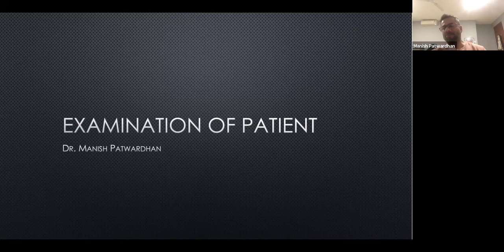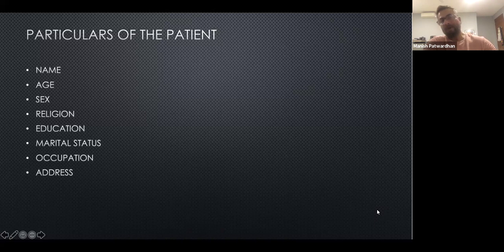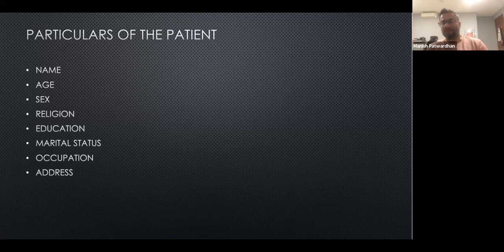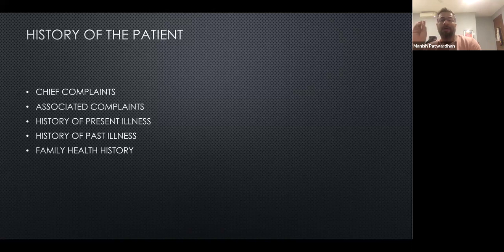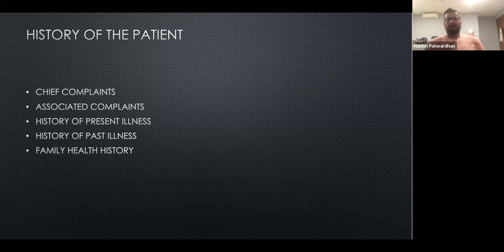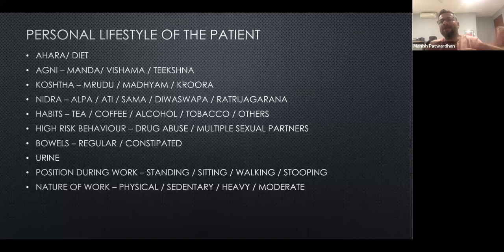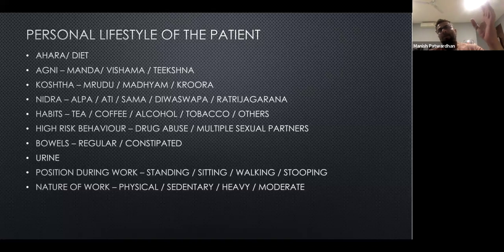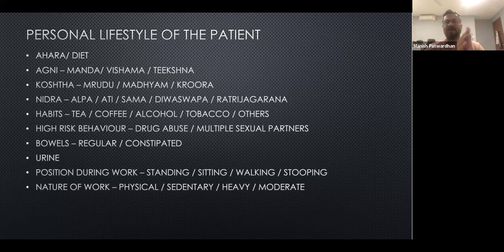Topic 13 18 16 Session 1 (30.10.2024)